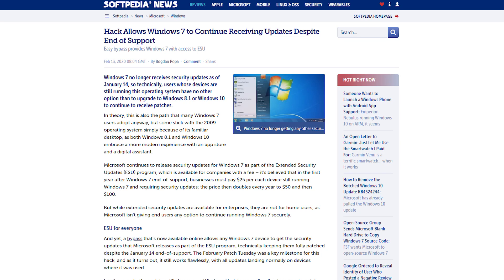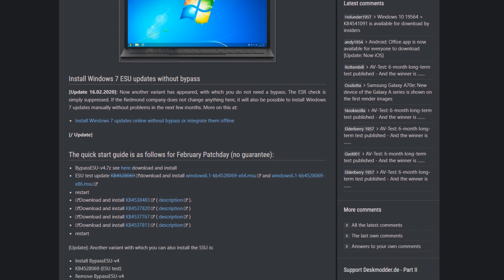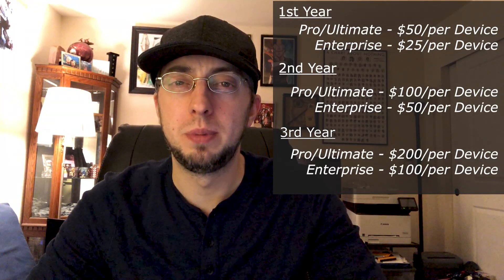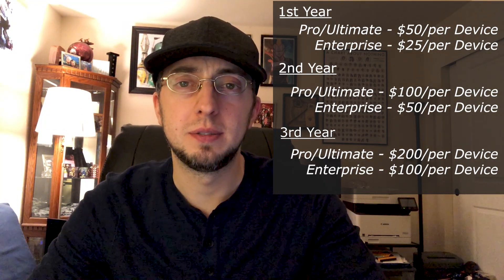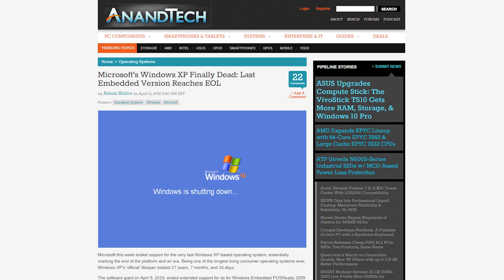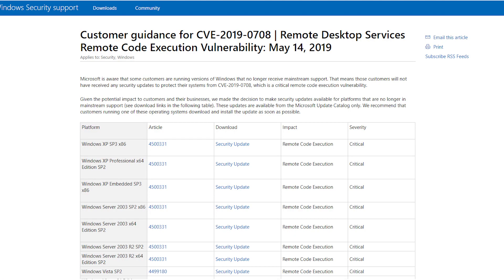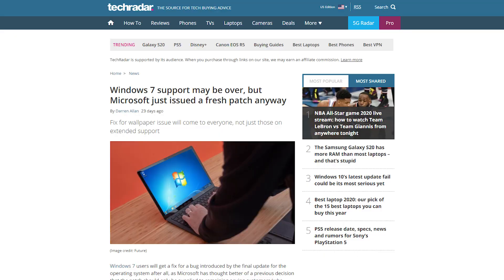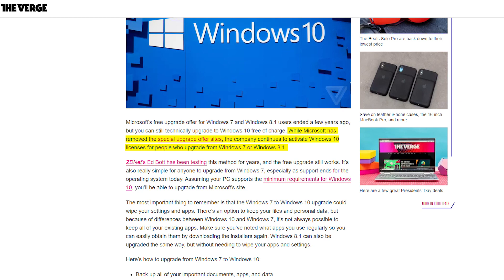Free Windows 7 Updates in 2020 and beyond - Should you do it?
I have read a few articles about a method that may make it possible to receive security updates for Windows 7 after the January 14th, 2020 End of Life date.

Do you think it is worth using?